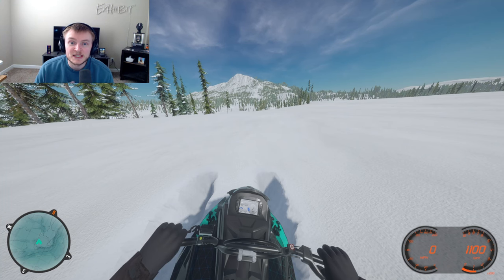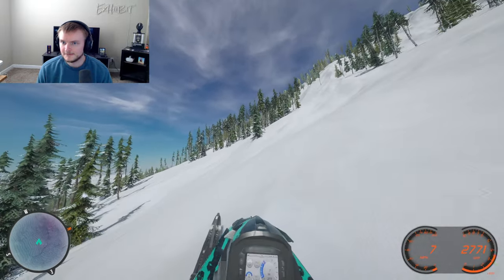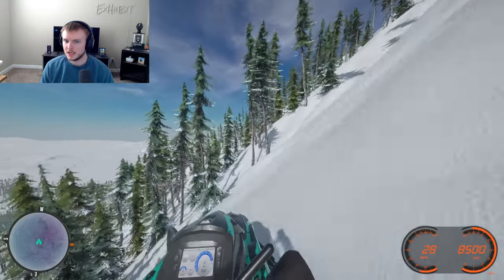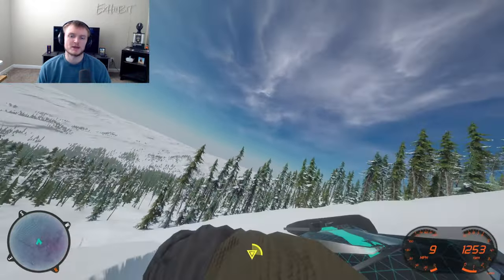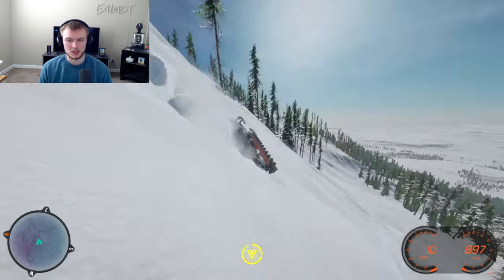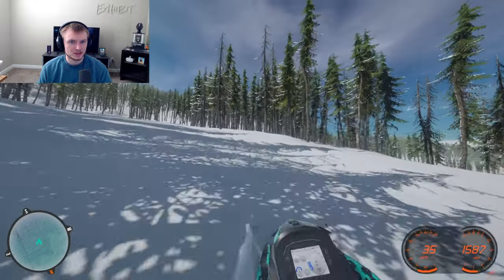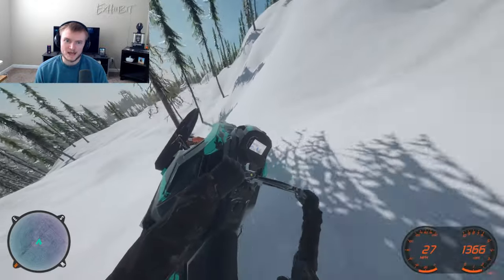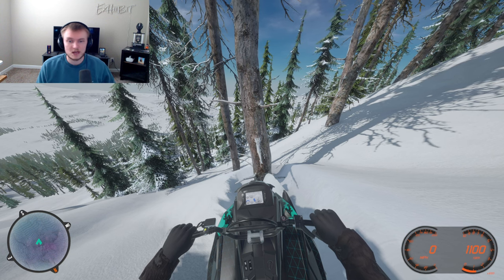TRYING TO CLIMB THE TOUGHEST MOUNTAIN IN SLEDDERS!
Let me know what you guys think of the video.